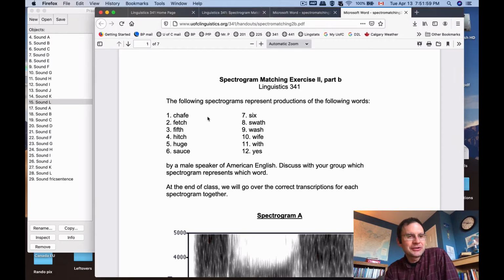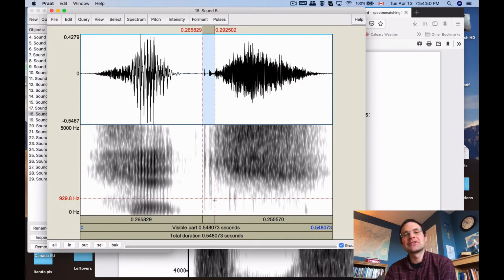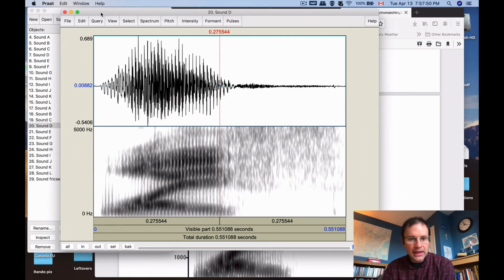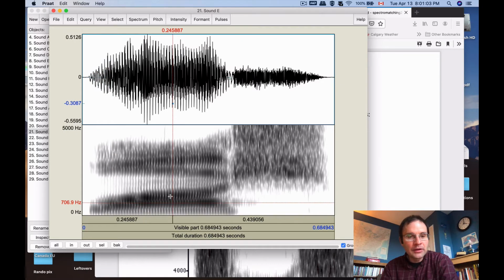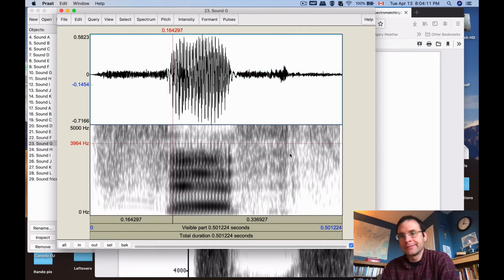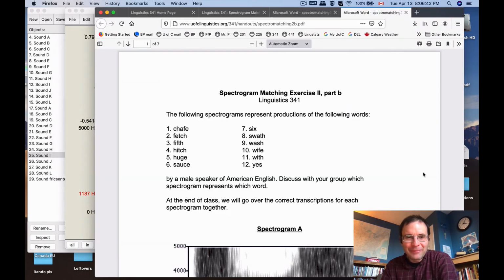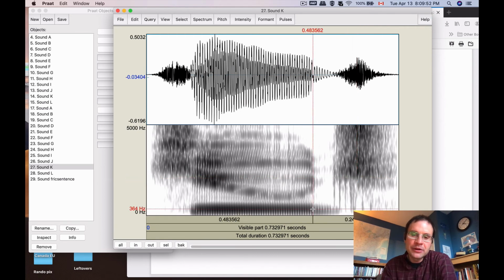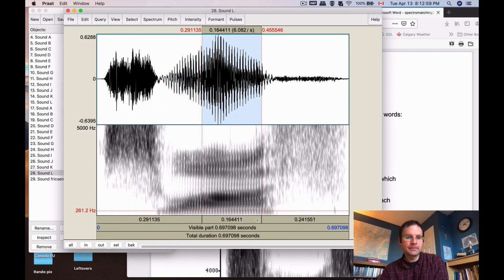Ling 341 - Intro Phonetics - Fricative Matching Exercise, part 2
Fricatives, glides, affricates, spectrograms, acoustic phonetics